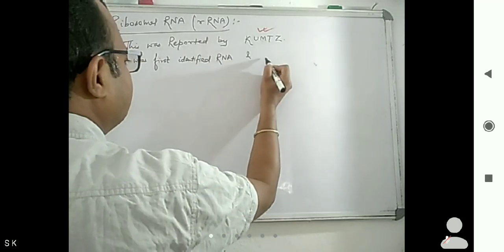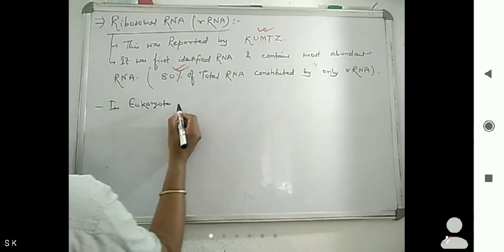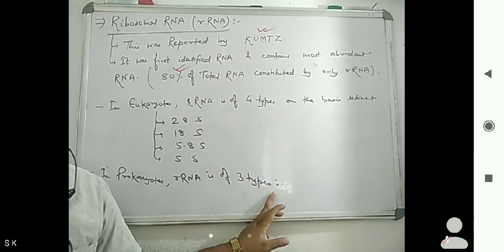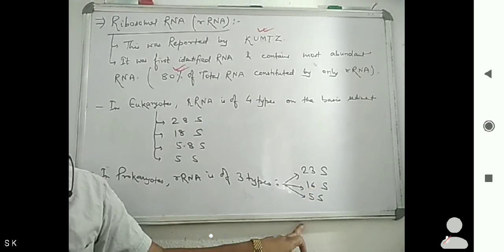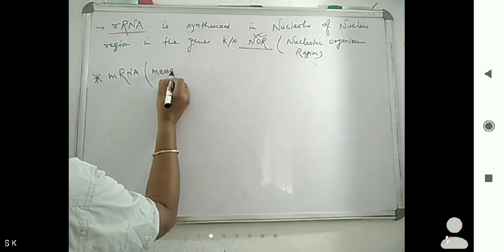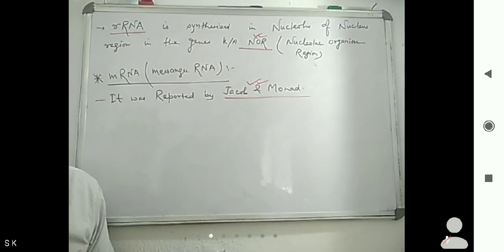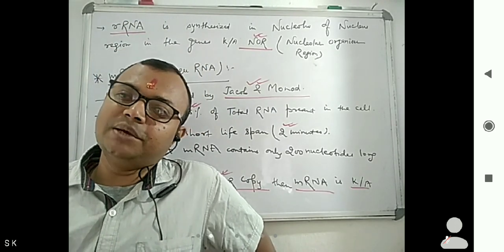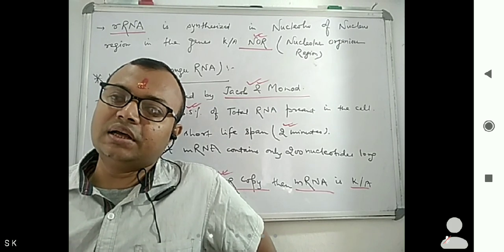Molecular Basis of inheritance Part 12